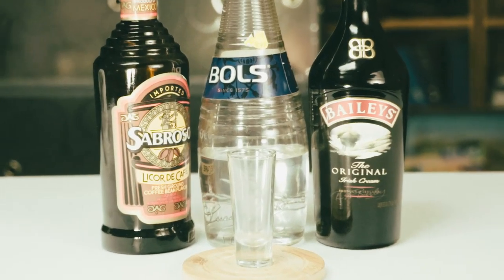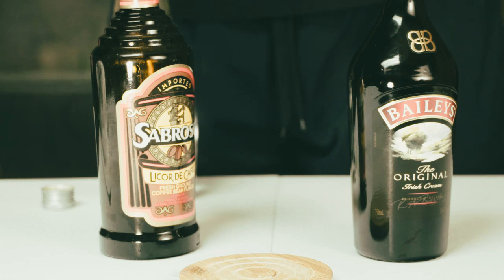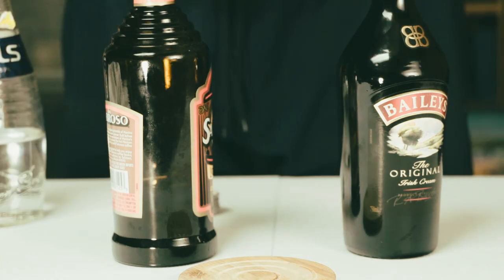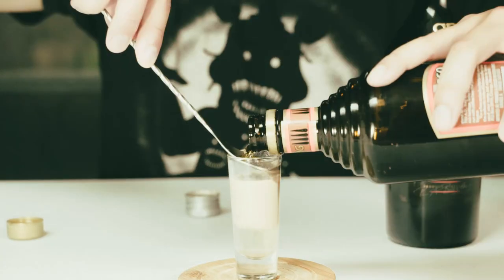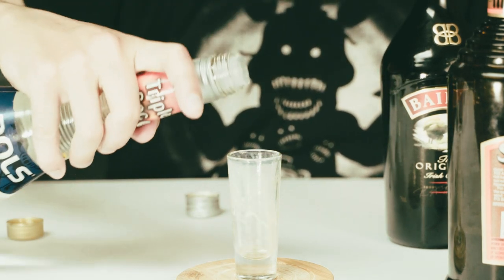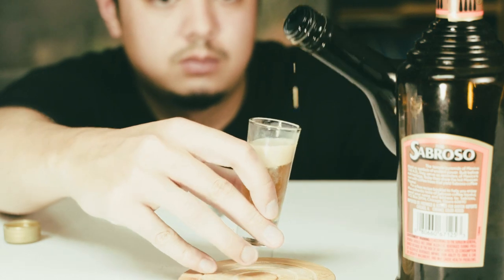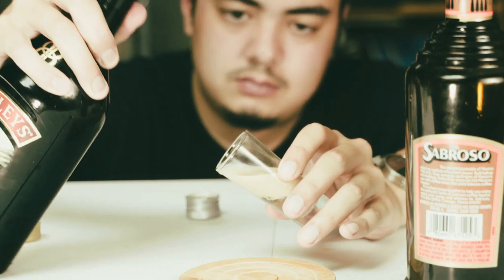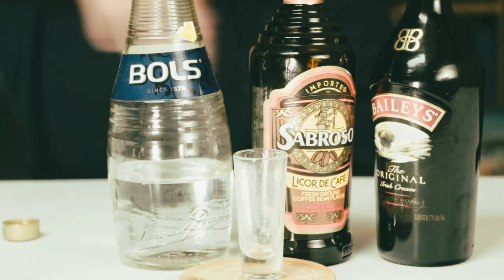Drinking With Nam: B52?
Layering shots is super hard when you don't have the correct ingredients. Density is super important.